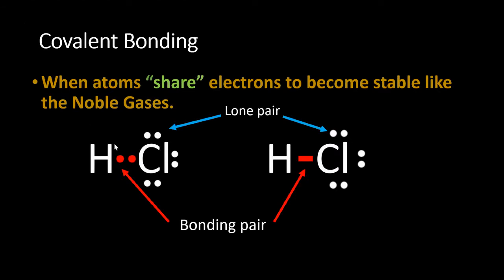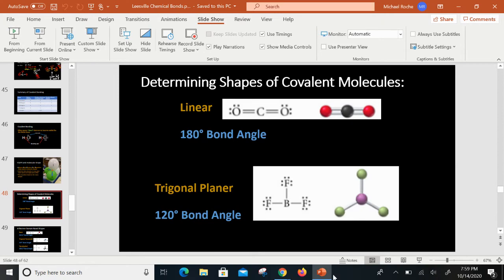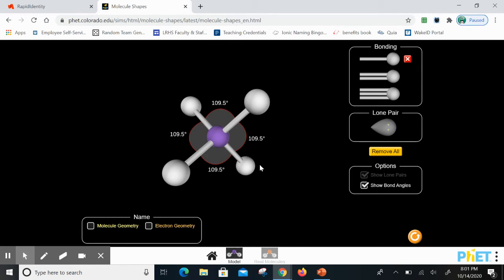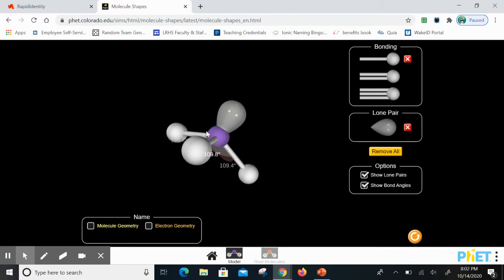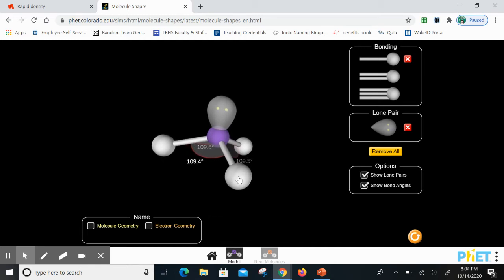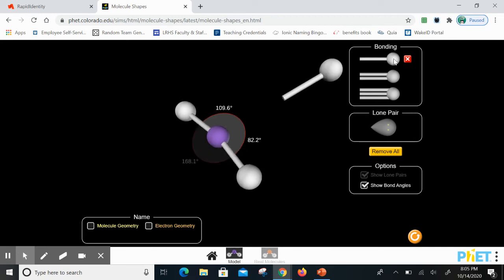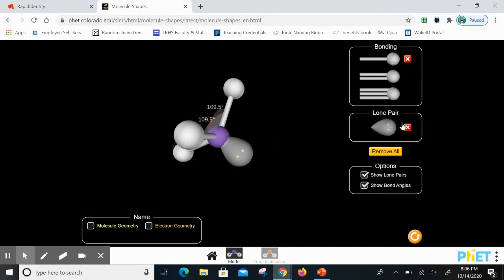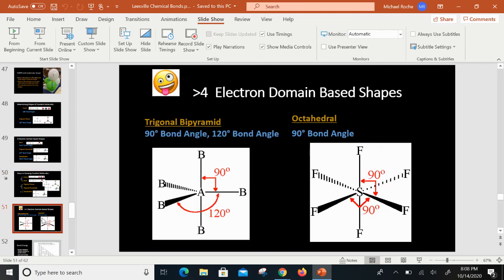Molecular 3D shapes